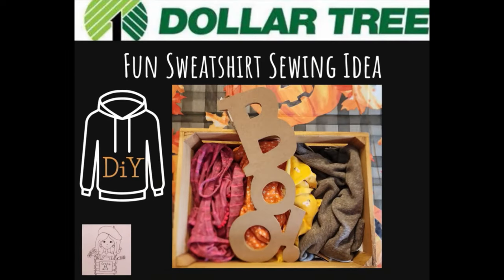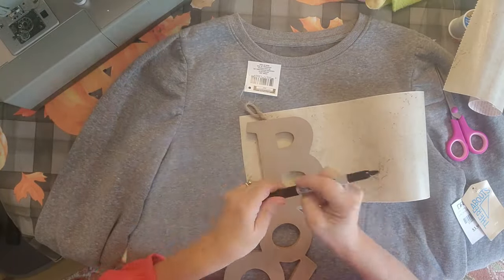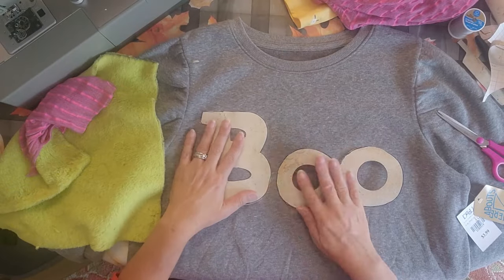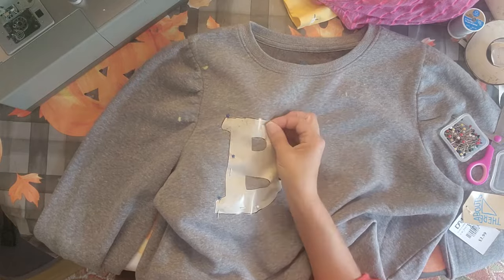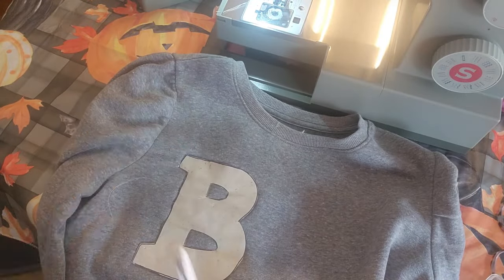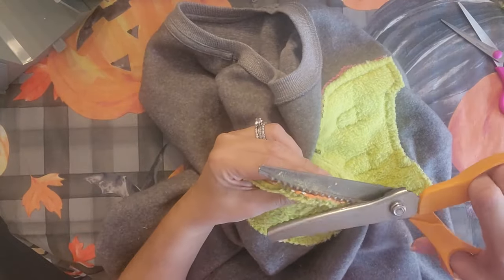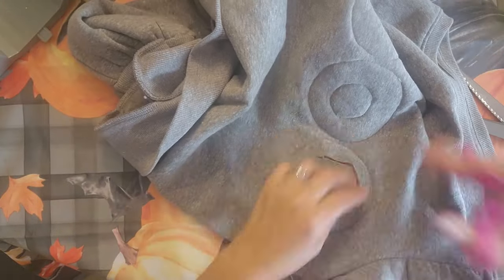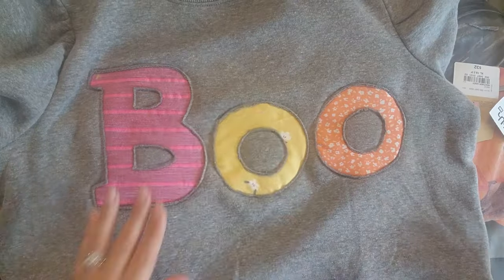Dollar Tree inspired Halloween Boo sweatshirt idea ~ Fun simple DiY ~ Easy Upcycled clothing project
Now how cute did this turn out? Right? And sew easy too!
You could make these and sell these!

LINK TO MY OTHER SWEATSHIRTS!

I am always showing fun and creative ways to do things. I love to try and simplify my projects. If you want me to show you something specific, I can make more videos.
Be nice to Everyone!!